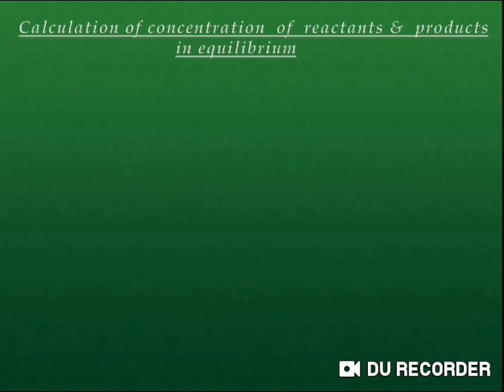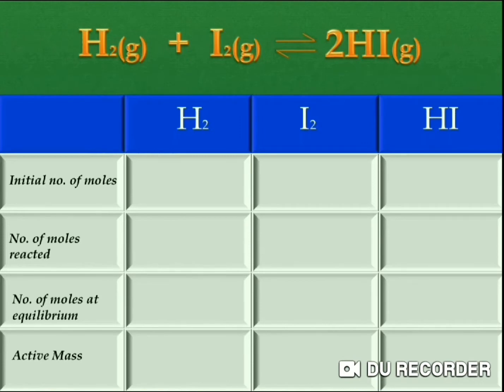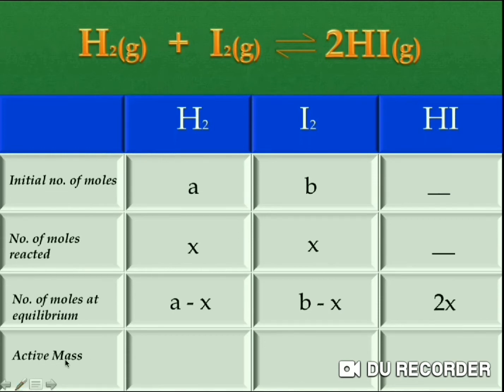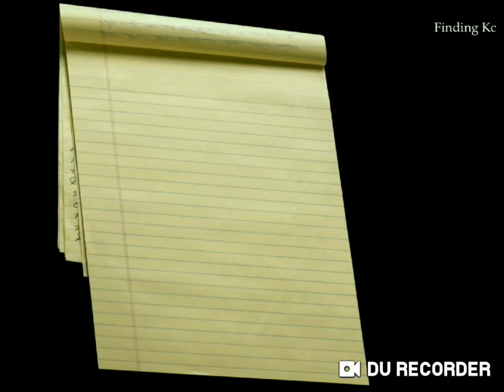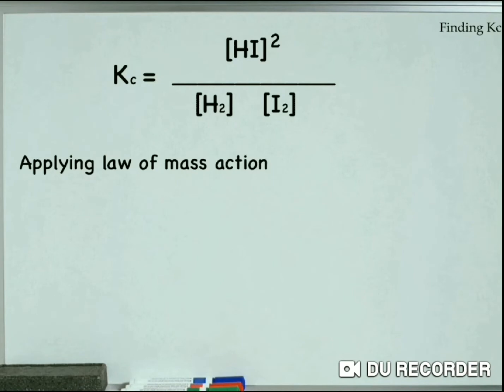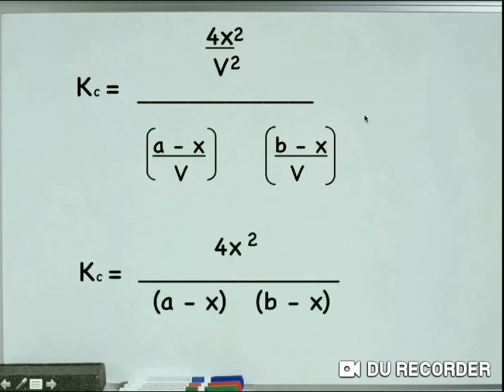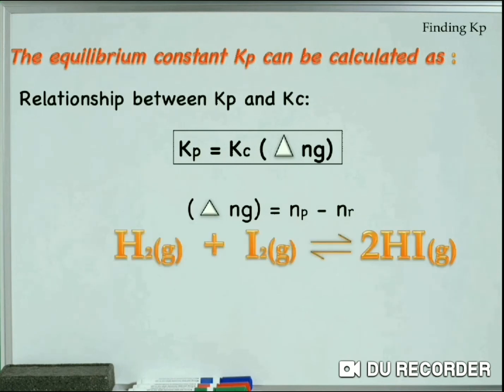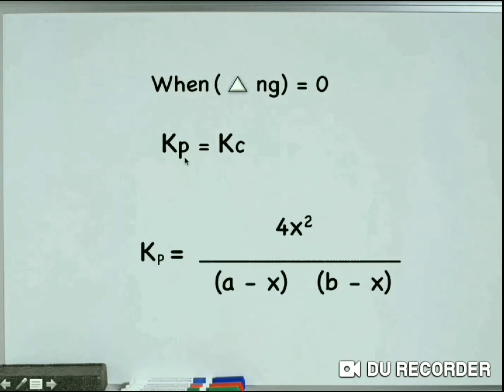Calculating Equilibrium Constants in English |CHEMISTRY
In this video we will check out how to calculate the concentration of reactants & products in equilibrium.|CHEMISTRY|

TN NEW SYLLABUS XI  CHEMISTRY